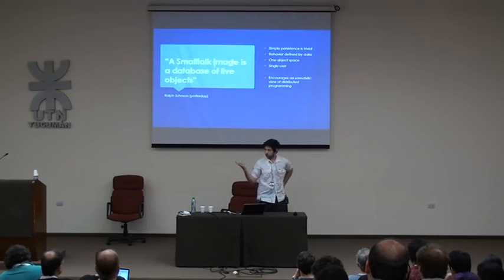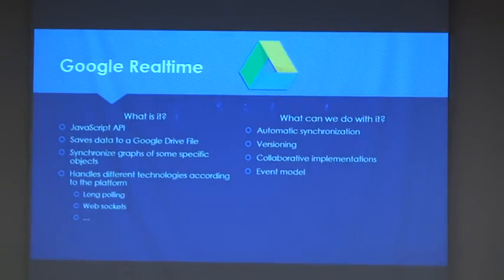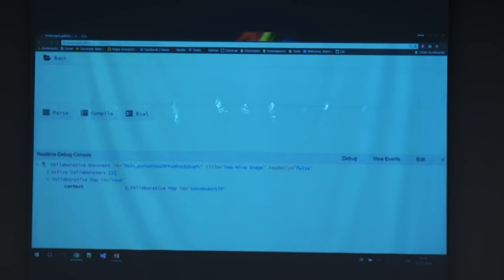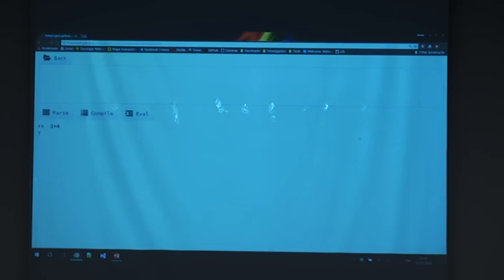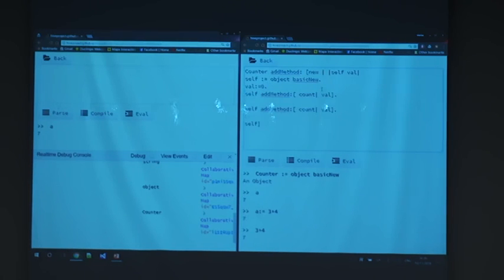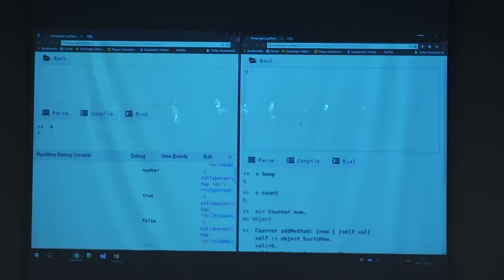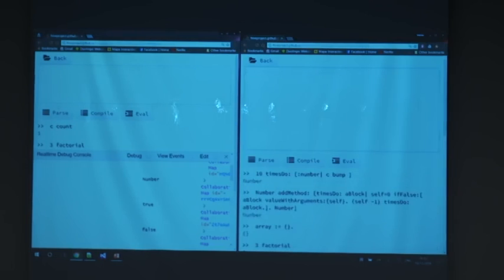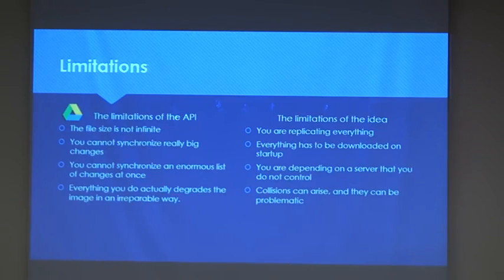16 - Matias Teragni - A Collaborative Object Environment